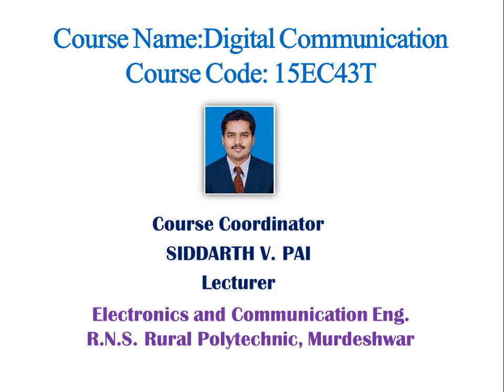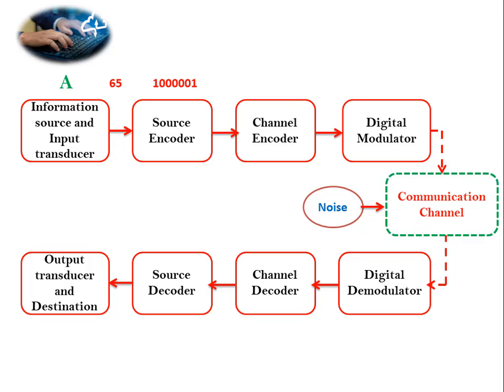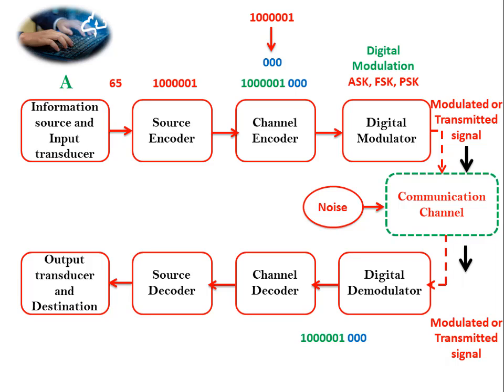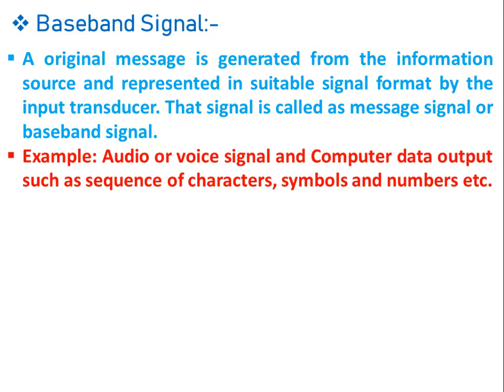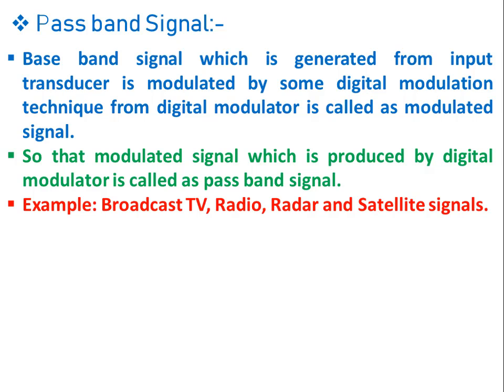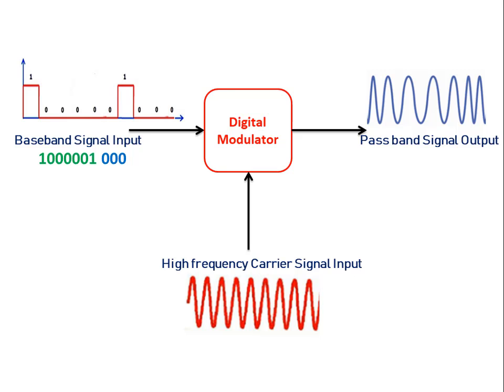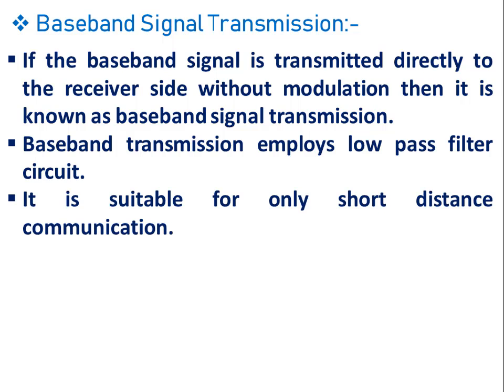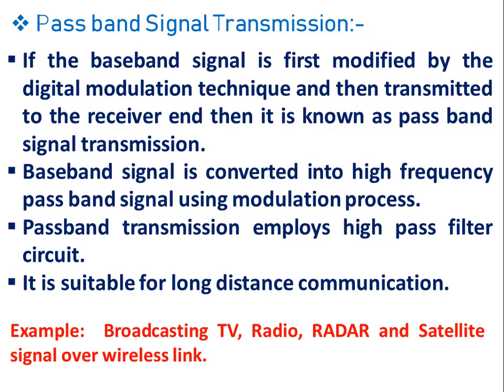DC Online Class Video 06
About Base band and Pass band signal Transmission